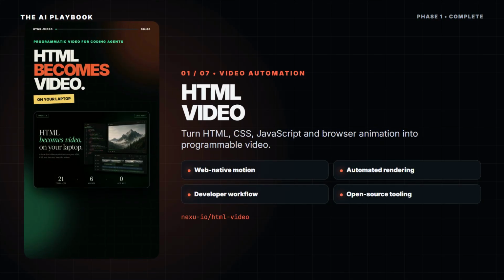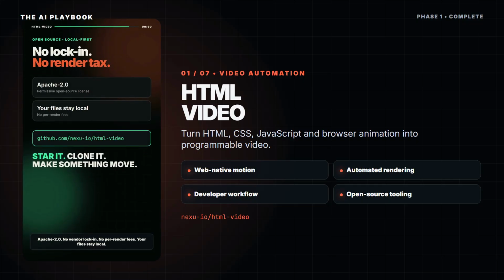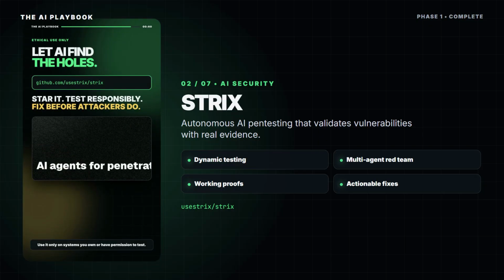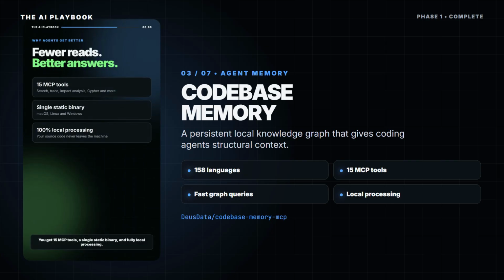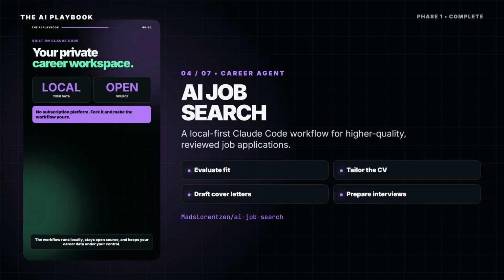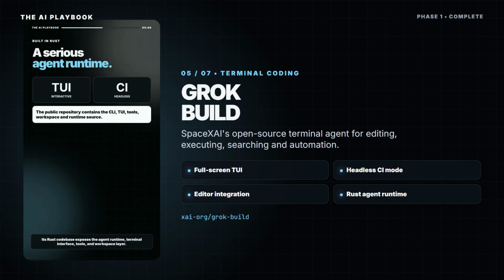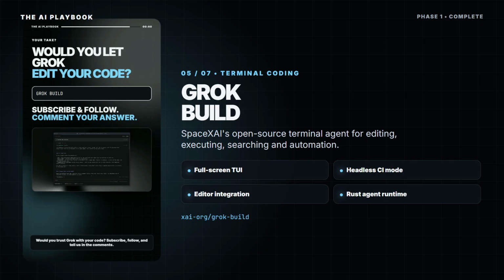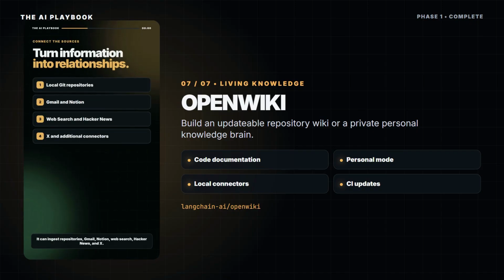7 Open-Source AI Tools You Need to Know — AI Playbook Phase 1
Seven open-source AI projects. Seven different ways to build, secure, remember, research, and automate.

In this Phase 1 finale, we explore programmable video, autonomous security testing, persistent memory for coding agents, AI-powered job applications, terminal coding agents, financial research workflows, and living knowledge systems.

CHAPTERS
00:00 Phase 1 Introduction
00:08 html-video — Programmable Video
01:08 Strix — Autonomous AI Pentesting
02:08 codebase-memory-mcp — Memory for Coding Agents
03:08 ai-job-search — Smarter Job Applications
04:08 Grok Build — Terminal Coding Agent
05:08 Vibe-Trading — AI Financial Research
06:08 OpenWiki — Living AI Knowledge
07:08 Phase 1 Finale

Which project should we test next? Share your choice in the comments.